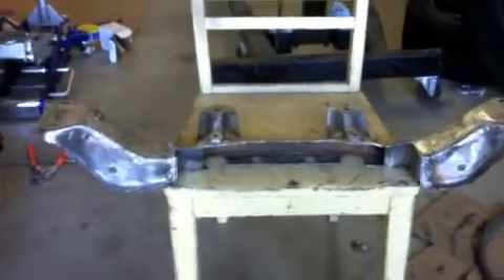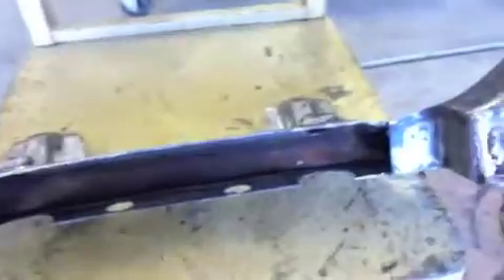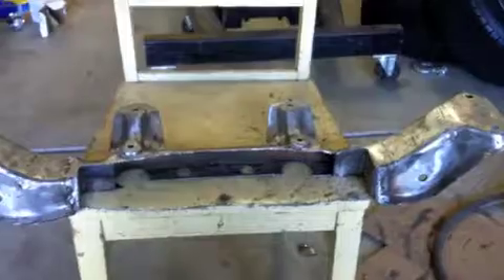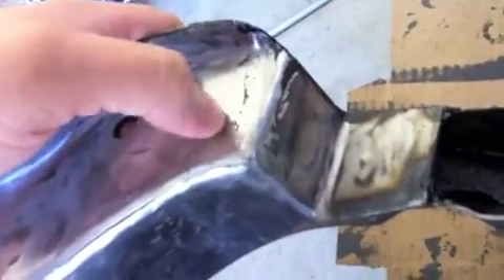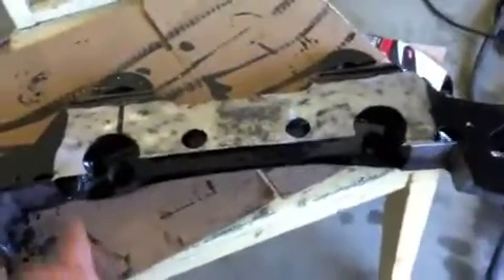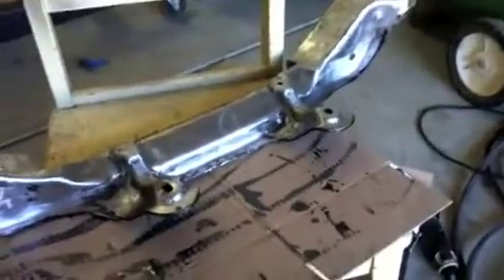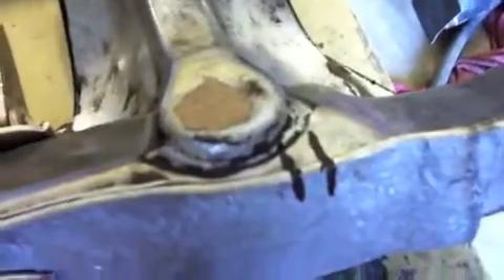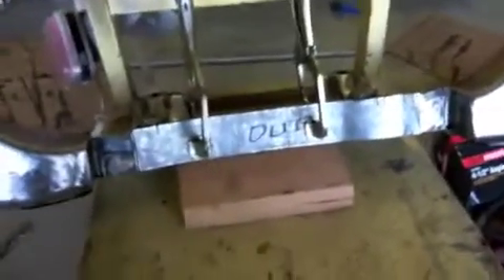Z Project part 3 SR20 DET/Trust oil pan crossmember fabrication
Fabrication of custom crossmember for SR20DET swap with a Trust oil pan. this video is mobile device friendly. NO music at the  end. Must watch other part 3 on desktop for music.